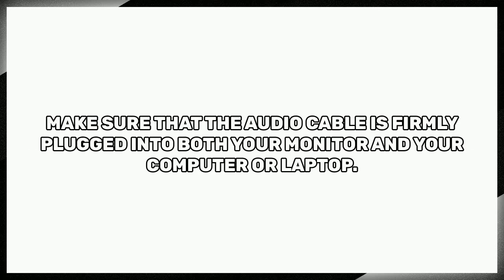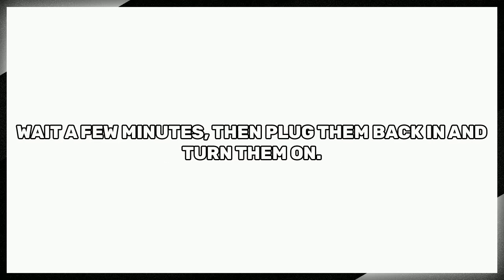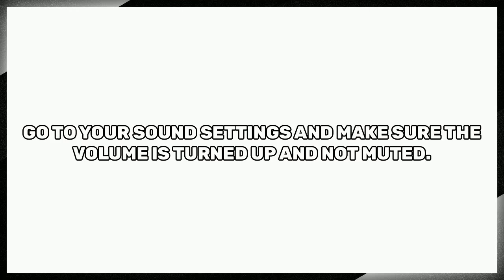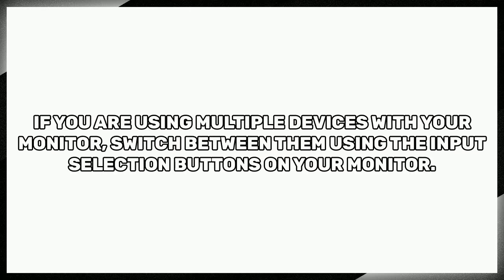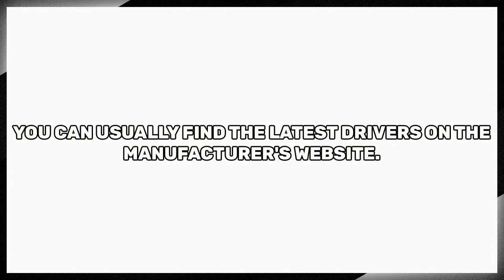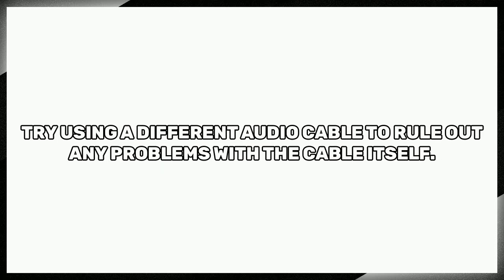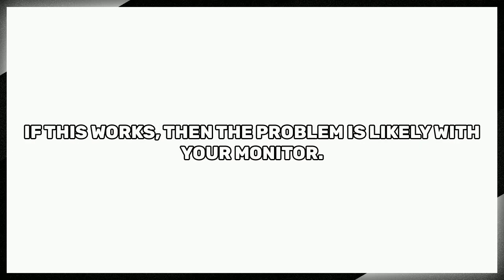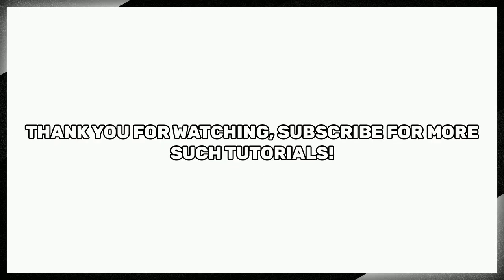How To Change Crosshair on AOC Monitor - Full Guide (2025)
In this video I will show you How To Change Crosshair on AOC Monitor.